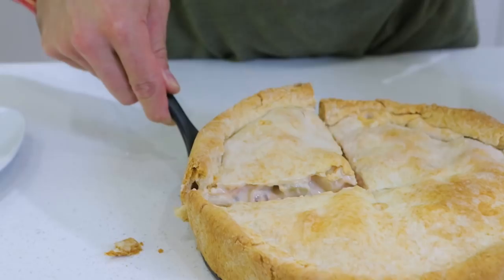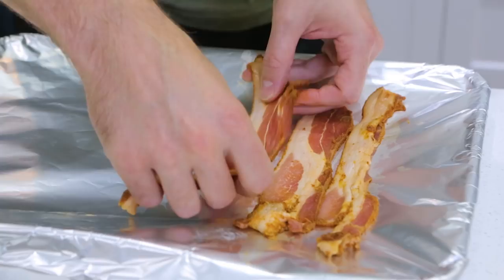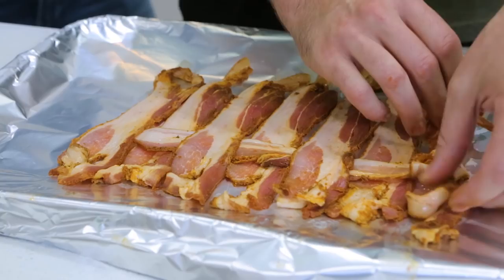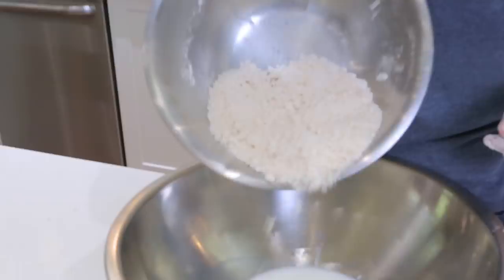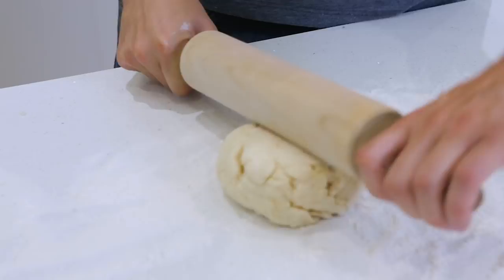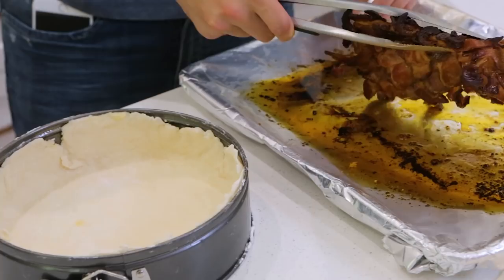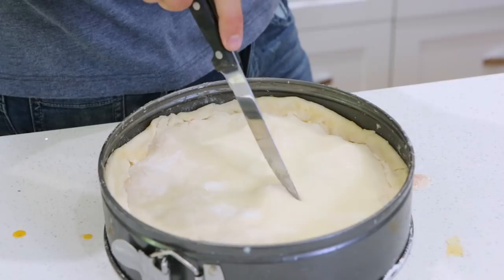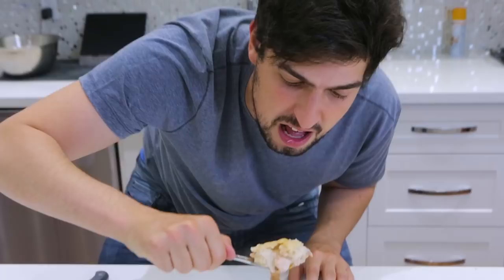Lobster Pot Pie - Handle It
This week Gross Guy teaches you how to make Lobster Pot Pie! It's like Chicken Pot Pie, but with lobster and clam chowder!

Ingredients
1 Package of Lobster meat
1 Can of clam chowder
1 Package of Bacon

Dough
2 1/2 Cups of Flour
2 Tsp' of Baking powder
1/2 Cup of Butter
1/2 Cup of cold Milk

Tools
1 Oven tray
Parchment paper
2 Mixing bowls
1 Pie tray or colapsable cake can
1 Chef knife
1 Cuthing board

Step 1
Line an oven tray with parchment paper the begin to lay bacon strips vertically. Then lay a strip of bacon horizontally weaving it with each vertical bacon strip.

Step 2
In a bowl add 2 1/2 cups of flour, 2 tsps of baking powder and 1/2 a cup of butter then mix well until flour is crumbly. Add flour mixture to 1/2 a cup of cold milk and mix well until a dough forms.

Step 3
Mix clam chowder and lobster together.

Step 4
Line a pie tray or colapseable cake pan with dough. Be sure to save 1/4 of the dough for the top crust.

Step 5
Lay bacon weave on the bottom of the crust and fill with lobster chowder then top with remaining dough and bake in the oven at 425 degrees Fahrenheit. Once pie baked let cool for 10 minutes then serve.

LIKE/FAVORITE and SHARE for new meals every week!